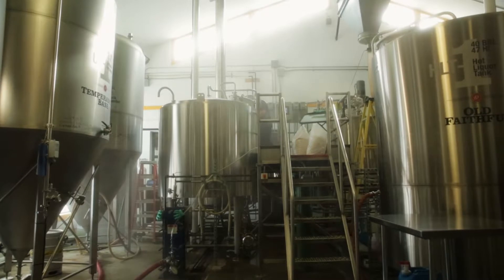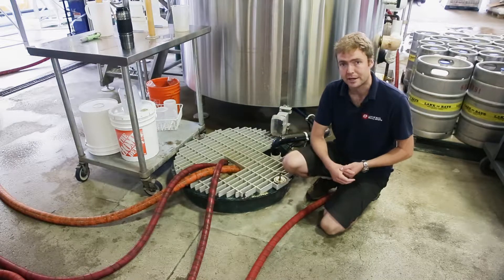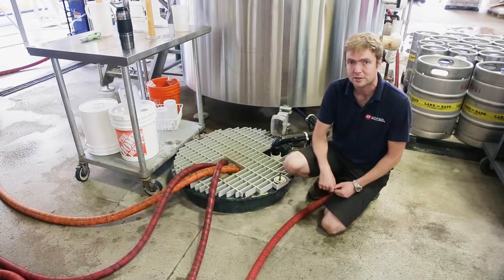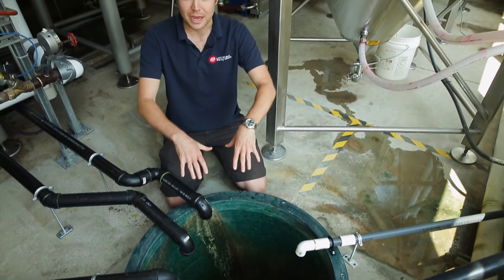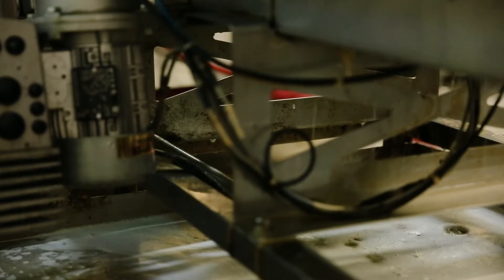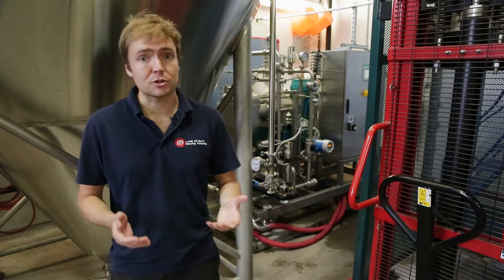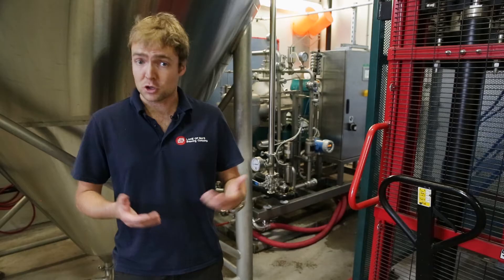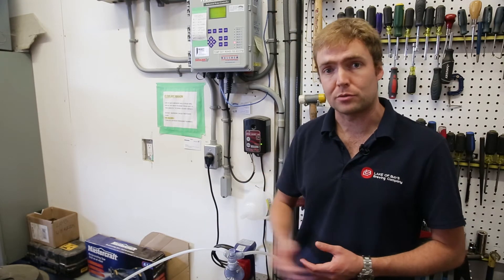Wastewater Management and the Role of Side-Streaming at Lake of Bays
With their commitment to sustainably brewing great tasting craft beer, Lake of Bays Brewing Co. has become a leader in water and wastewater management. Watch this video to see how they have integrated side-streaming into brewery operations. (Mise en place d’un canal de soutirage latéral des eaux usées concentrées à Lake of Bays Brewing Company)